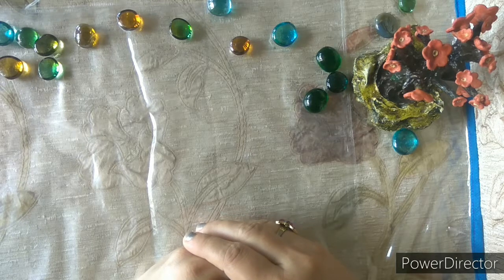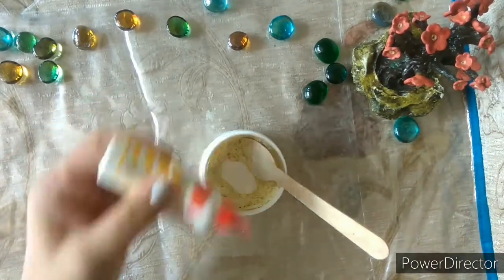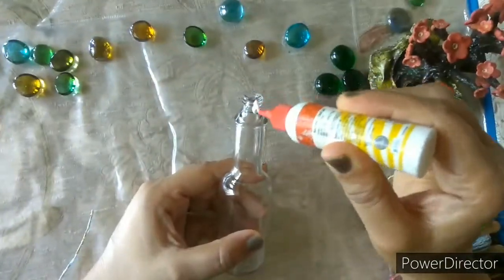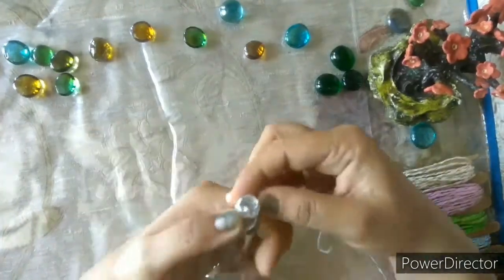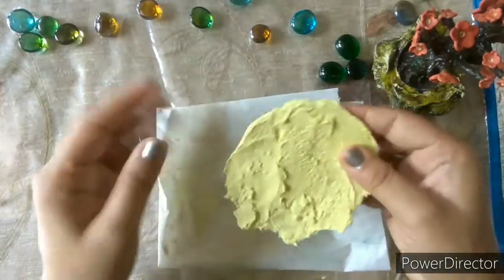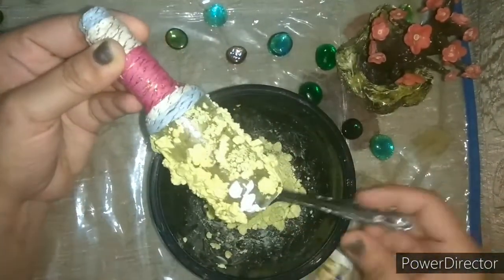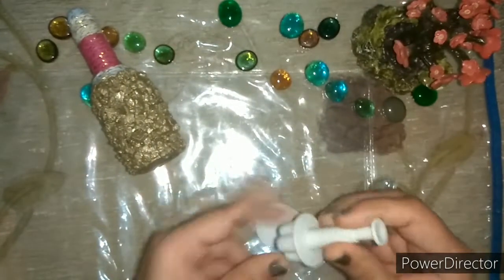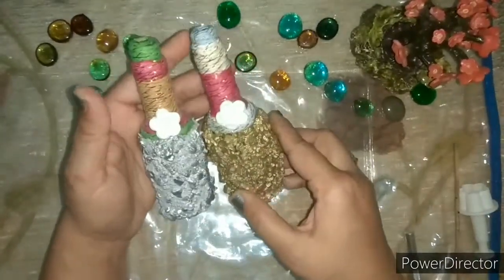D.I.Y Bottle Art | Upcycled Bottle | Weekend Hobby Ideas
For this  cute Upcycled Bottle Art you require :
-Glass bottle
-Coloured threads
-Wood glue
-Plaster of Paris  /  Dentplast powder.
-Acrylic colour / Spray paint  Gold/Silver.
-Air dry clay (optional)